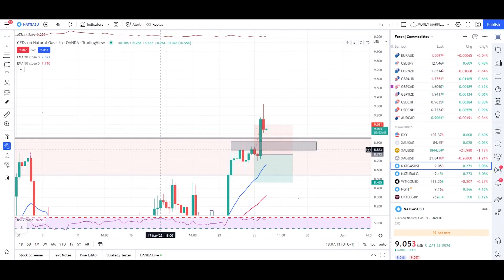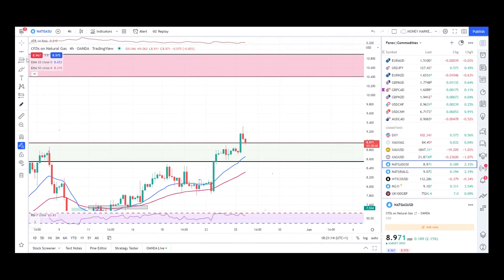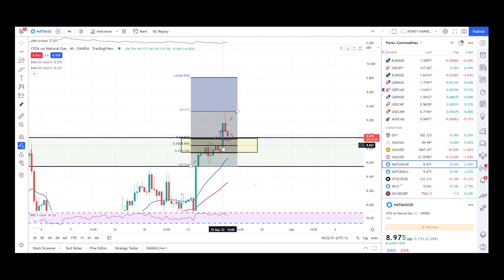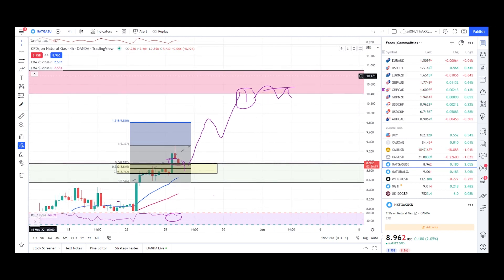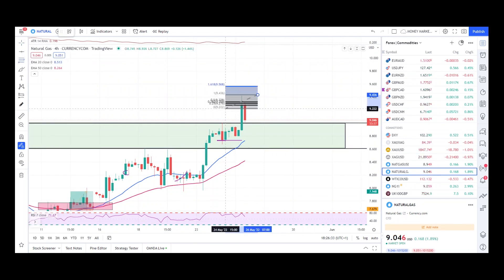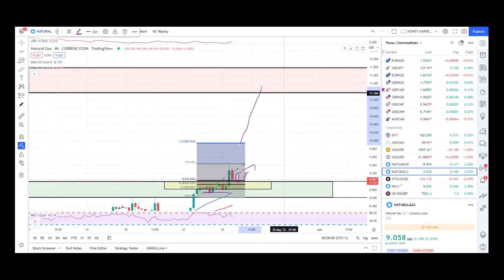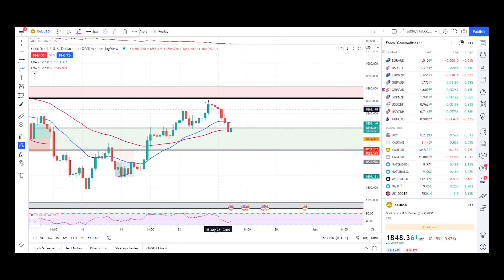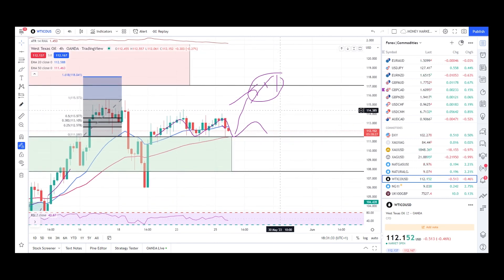Natural Gas heading to $12 to $13 Zone | Gold and Crude Oil in Bullish momentum | Technical Analysis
( Priority Group access as well in Membership section)

Lets Check the Commodities Market today